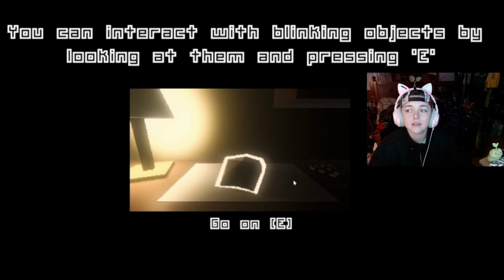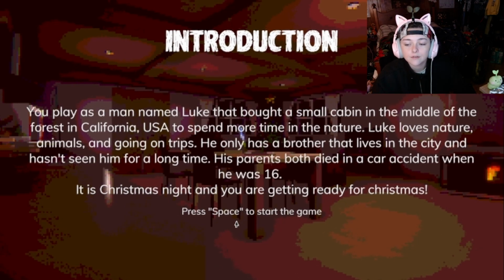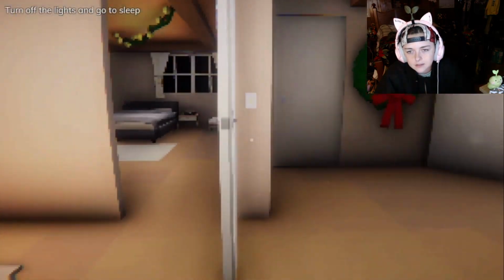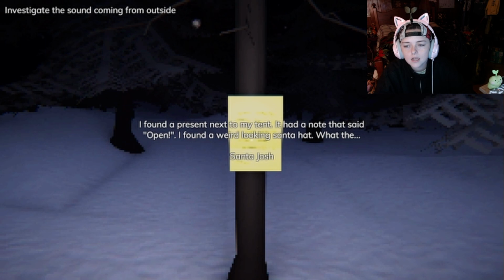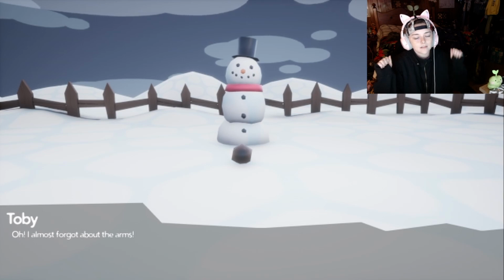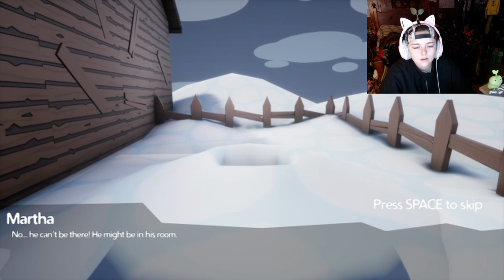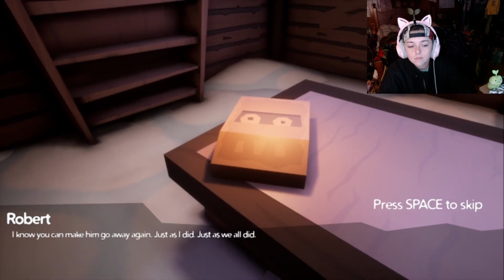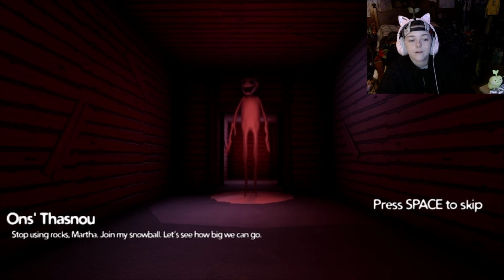3 Frighteningly Festive Games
SMASH that bell so you don't miss a video!! Let me know what you want to see next in the COMMENTS!!!